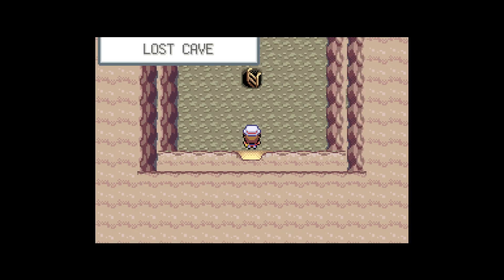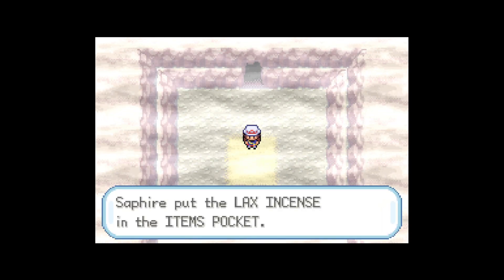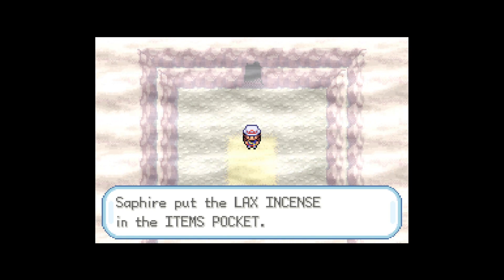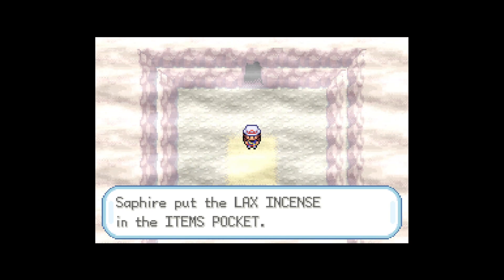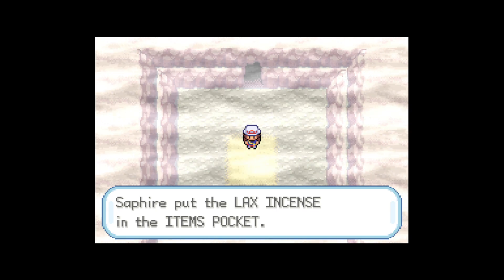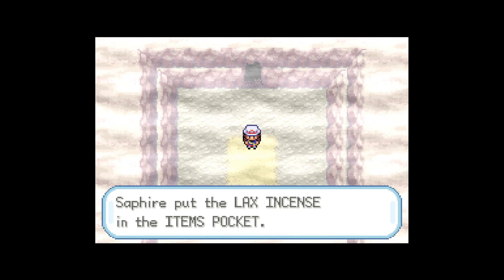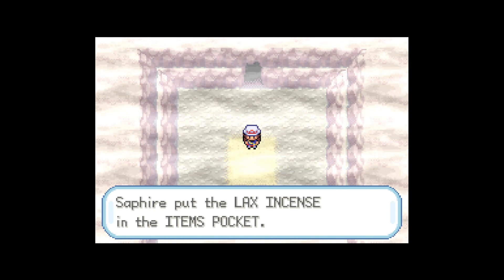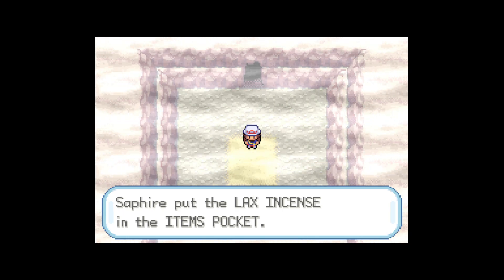How to get Lax Incense in Pokemon LeafGreen